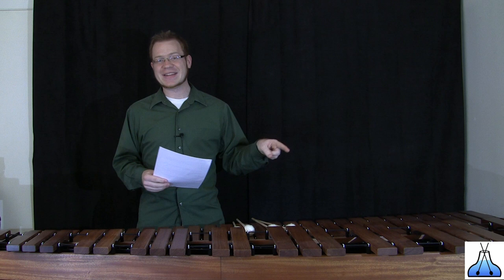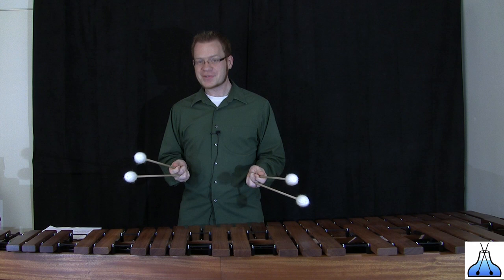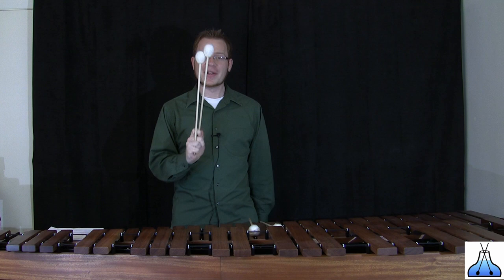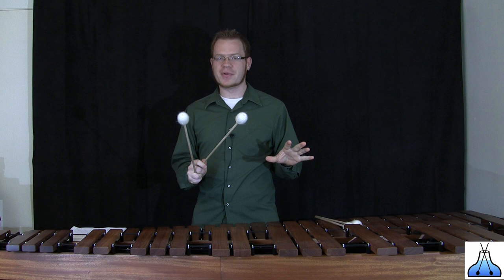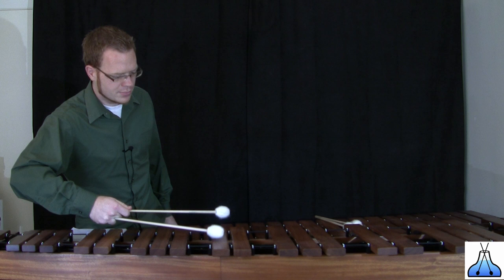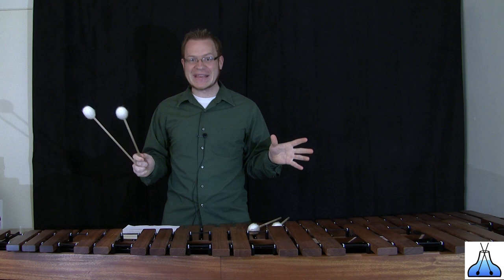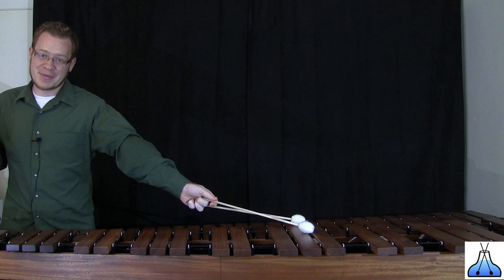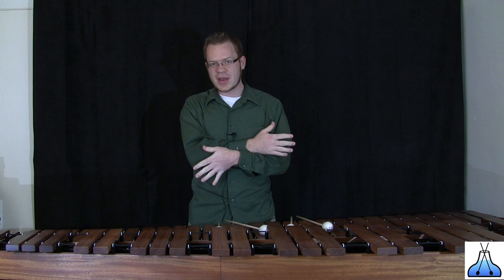Ep. 18 One Handed Marimba Roll